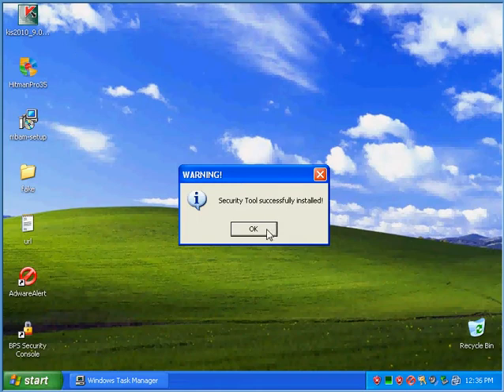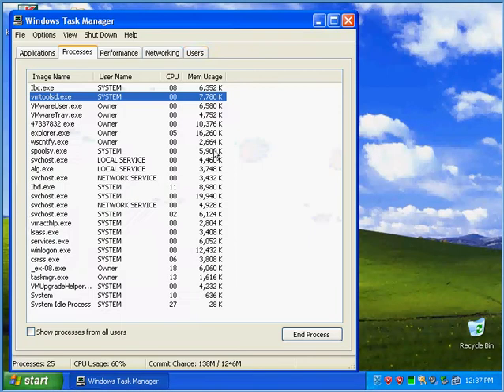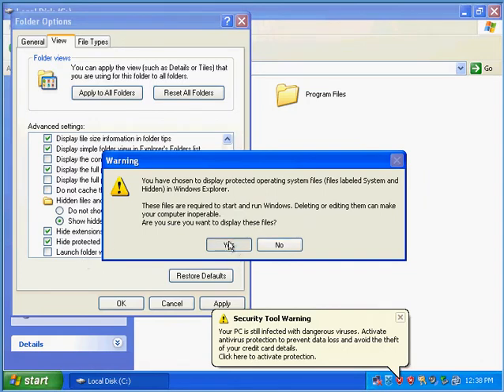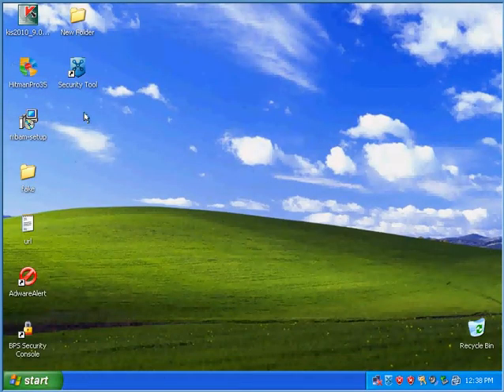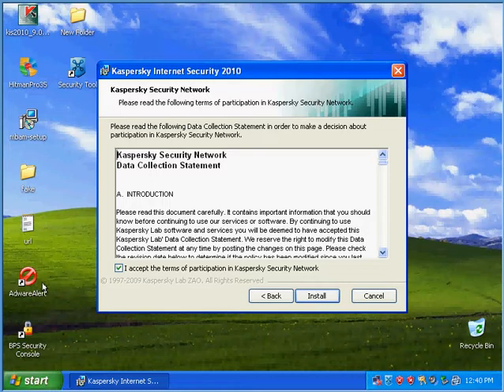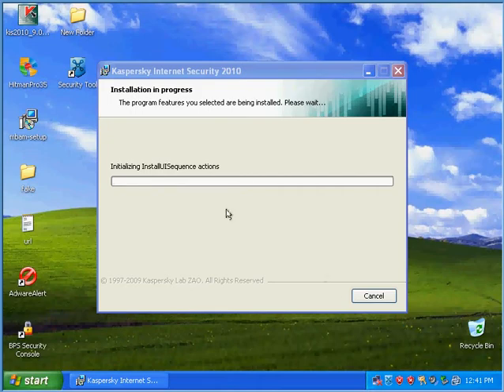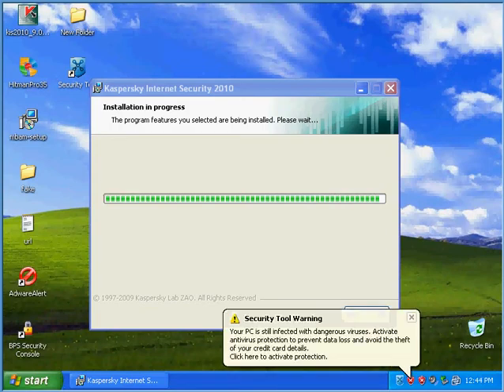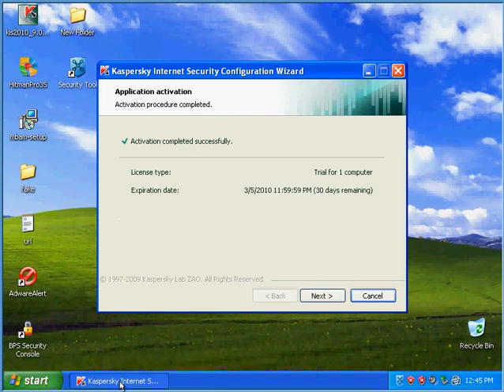Kaspersky Internet Security 2010 part 1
Is Kaspersky Internet Security 2010 a great tool to remove virus and or spyware. You can find out when i test it out in my VMware. Here the link if you would like to try out Kaspersky Internet Security 2010.